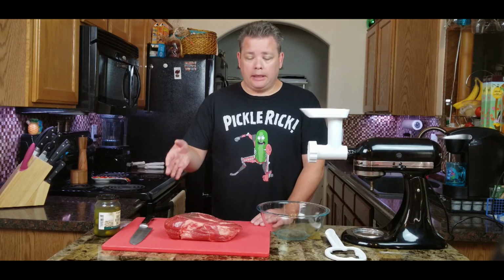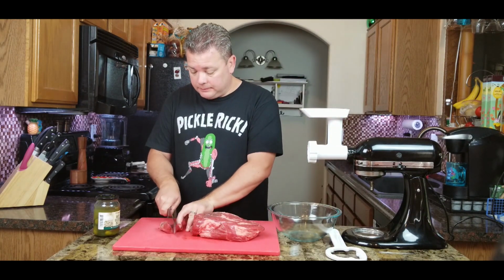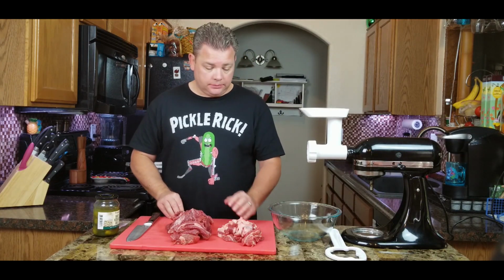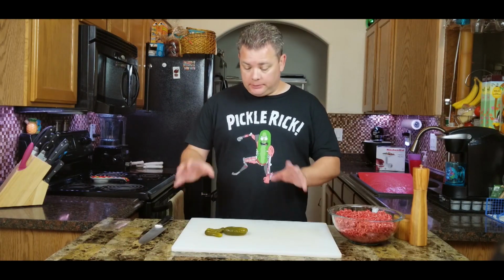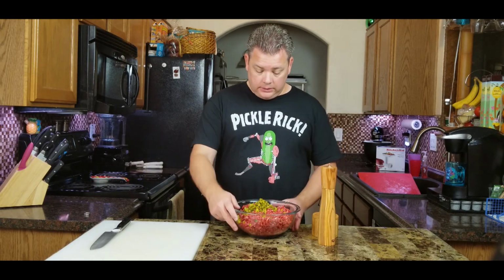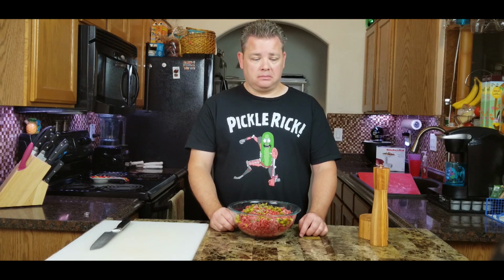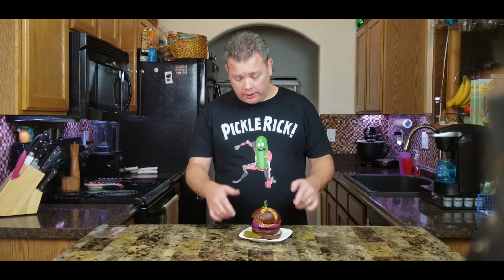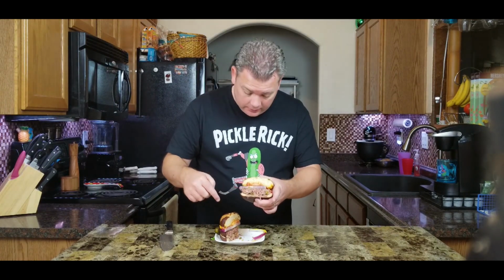Pickle Burger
Burgers infused with pickles